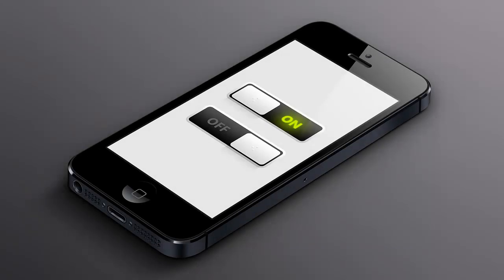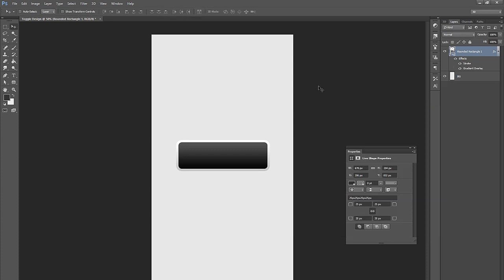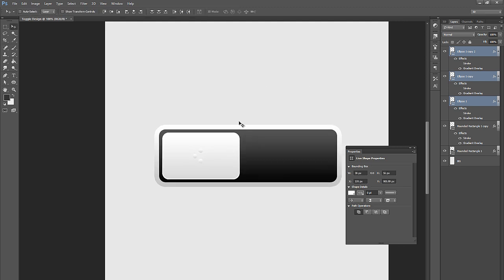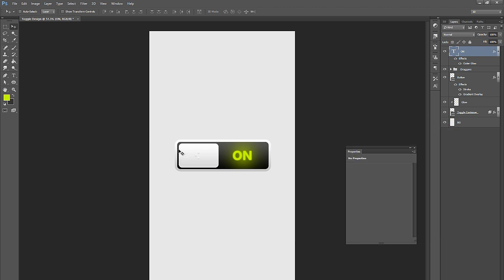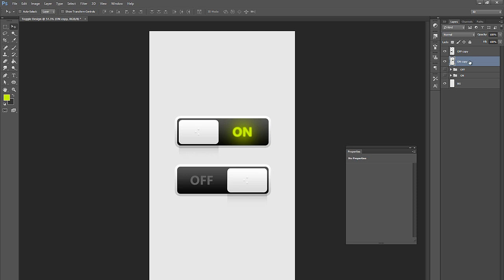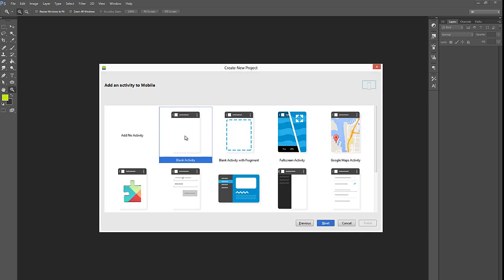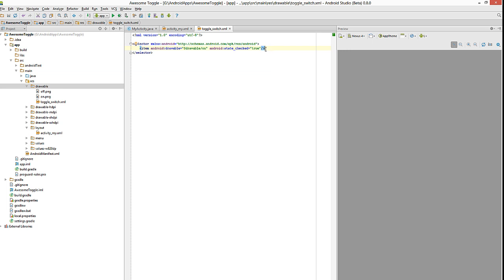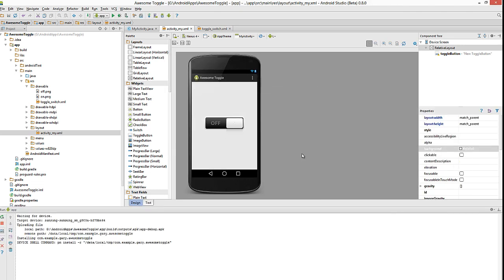Custom Toggle Switch Design & Integration - Android Studio Tutorial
Here's a tutorial that will show you how to design a custom toggle switch in Adobe Photoshop, and then use Android Studio to create a simple app that will showcase the switch in action.

If you encounter problems during or after installation, remember; Google & Youtube is your friend. ;)